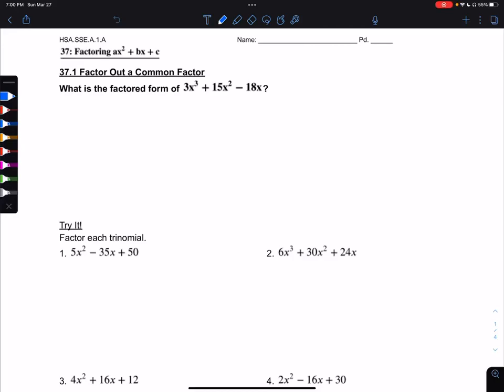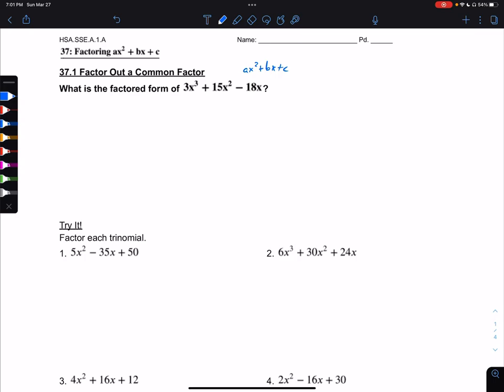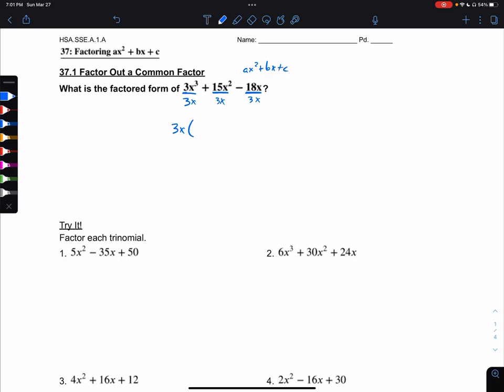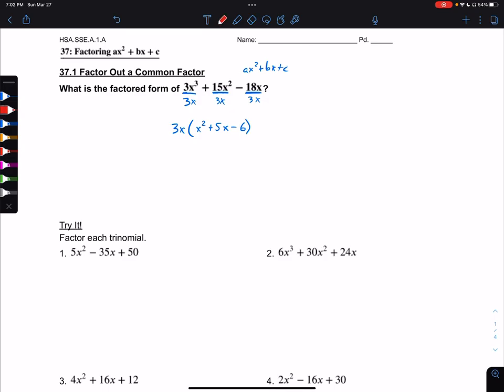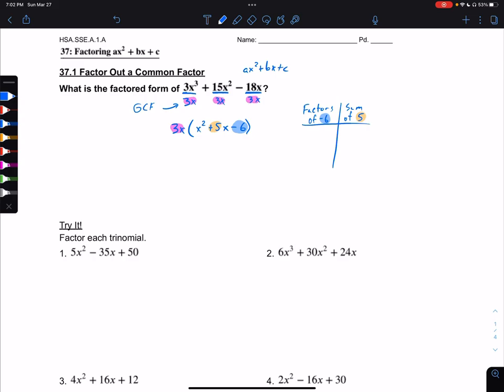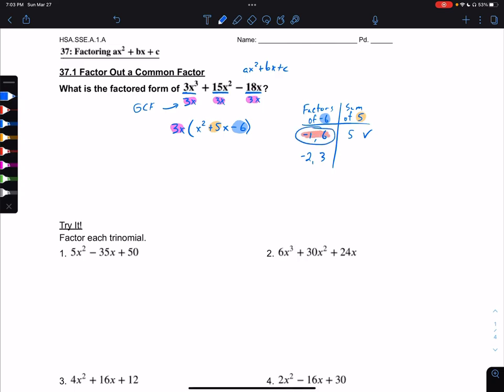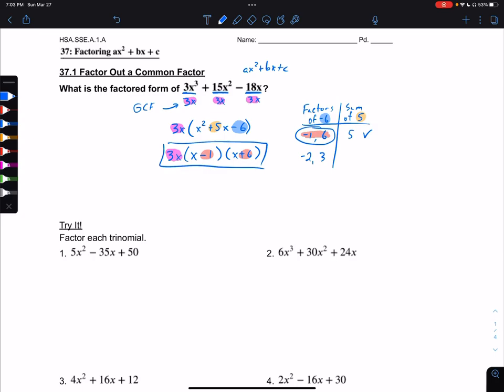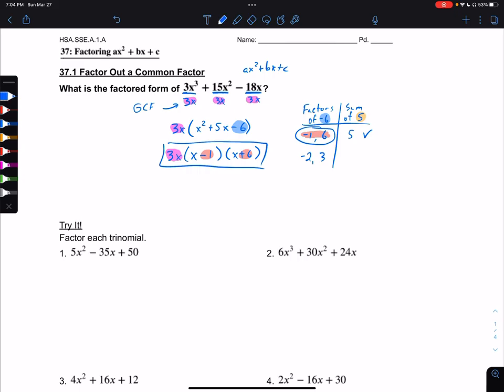37.1 Factor Out a Common Factor (ax^2+bx+c)